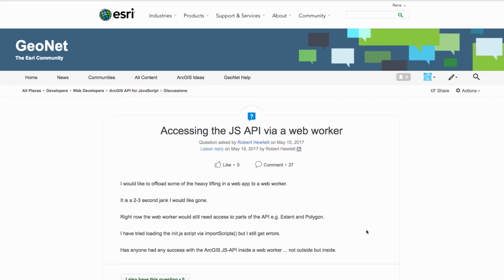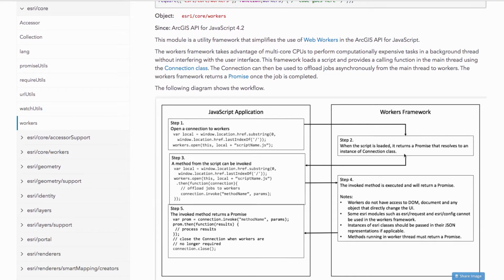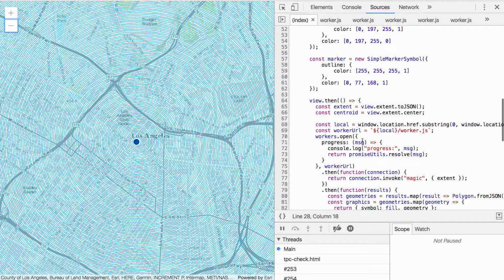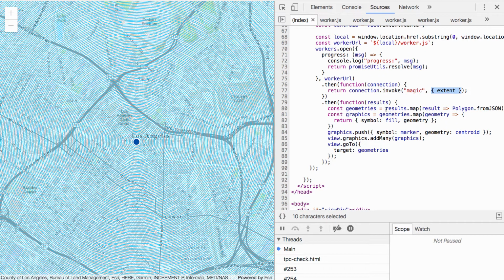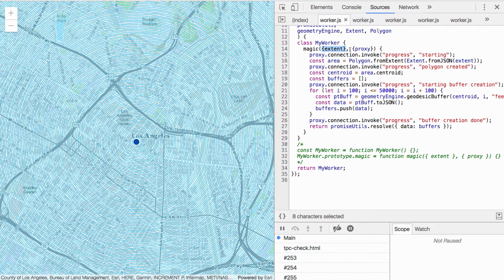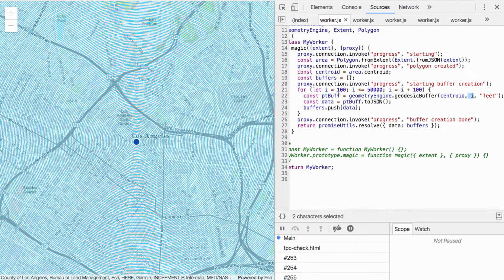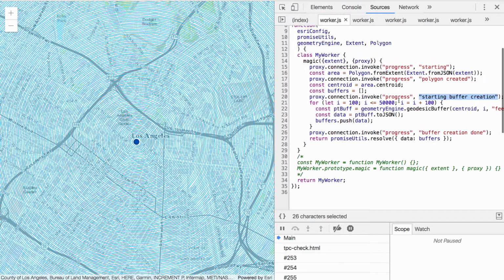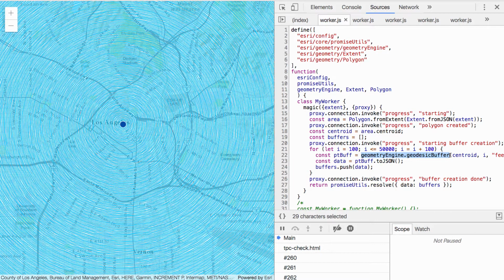Web Workers in ArcGIS API for JavaScript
In this video, we look at using Web Workers in the ArcGIS API for JavaScript